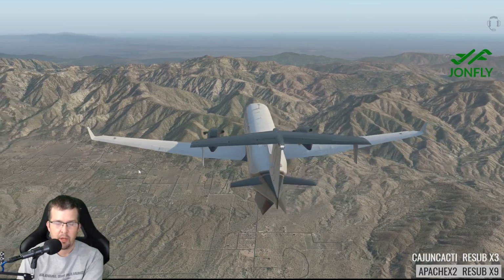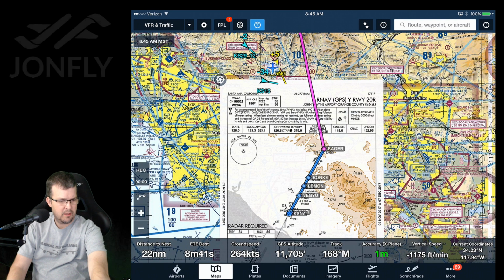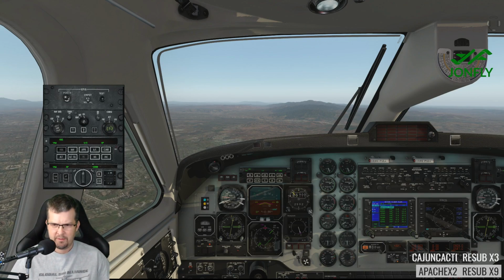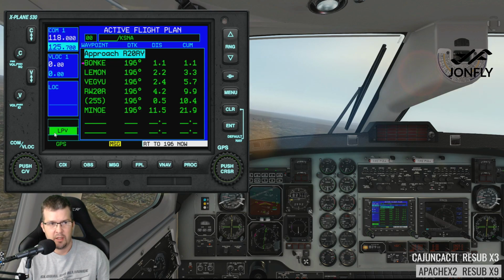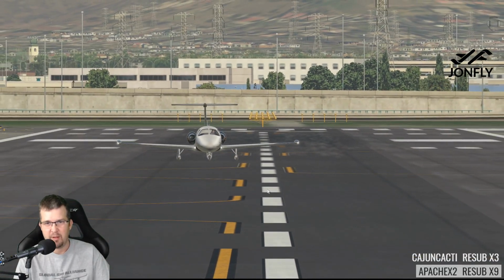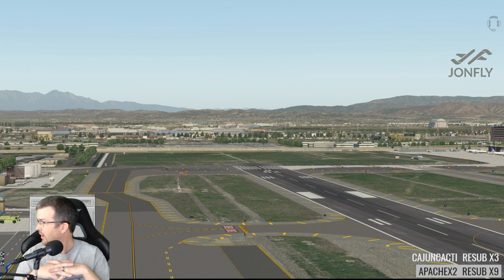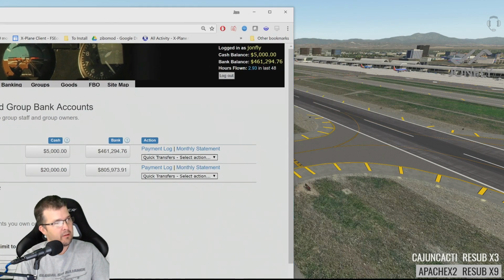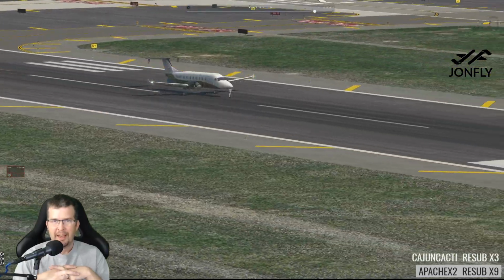FSEconomy on X-Plane - L71 to KSNA Part 2 of 2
FSEconomy on X-Plane -  L71 to KSNA  Part 1 of 2

L71 to KSNA FSE Part 2 of 2 -- Watch live